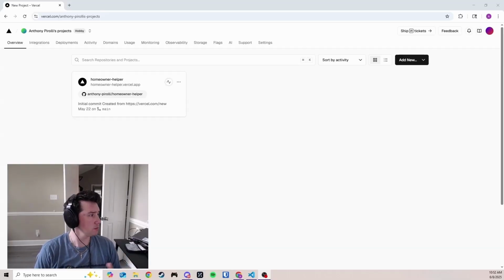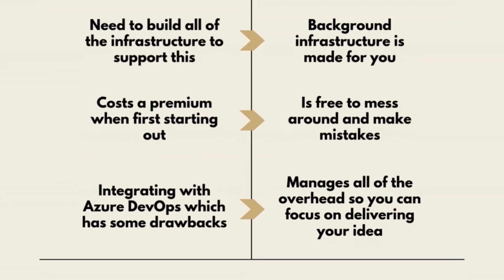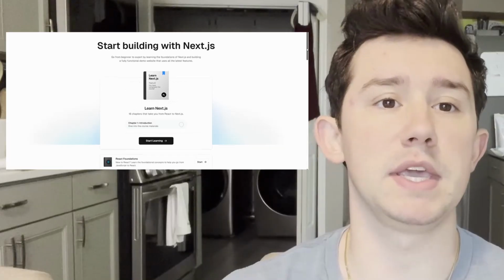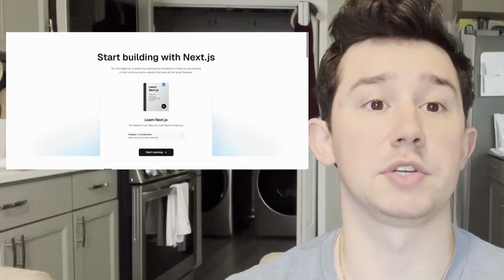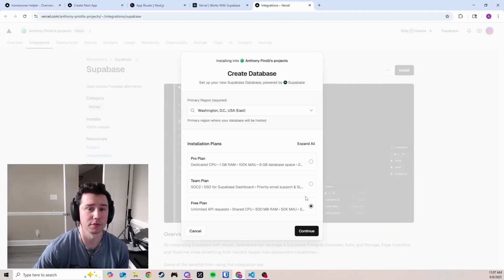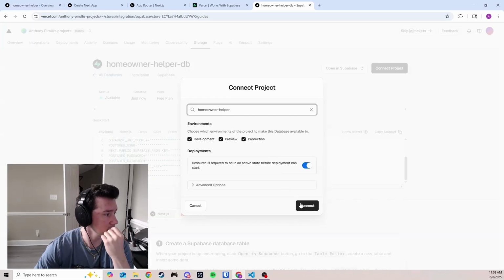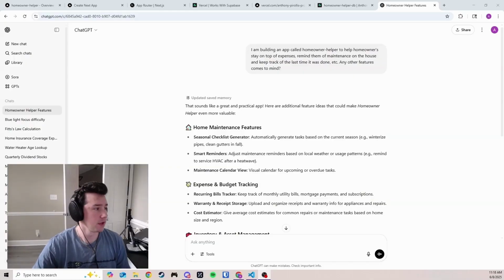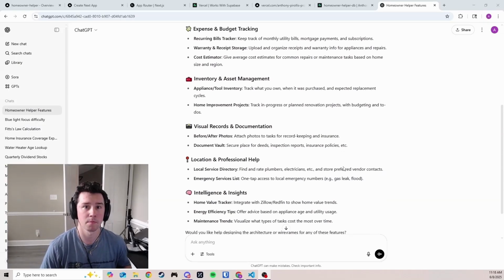How a Microsoft Engineer builds their first Web App ($$$)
Web Development has always seemed intimidating to me—but it doesn’t have to be. As a Microsoft Software Engineer, I’m taking the plunge to build my own web app from scratch, and I want to bring you along for the journey.

In this video, I’ll be laying the foundation for full-stack development, showing you how to build modern web applications without all the unnecessary complexity that can come with software engineering. Whether you're a beginner developer, a coding bootcamp student, or someone just curious about how to start coding, this is for you.

We’ll also explore how AI tools like ChatGPT, GitHub Copilot, and low-code platforms can accelerate your workflow, automate the boring stuff, and make it easier than ever to bring your startup ideas, side projects, or even freelance gigs to life.

0:00-0:20 Introduction to Web App Development
0:21-1:11 Why you should develop an App
1:12-2:18 Microsoft Azure vs Vercel
2:19-2:44 How I am learning Next.js in 2025
2:45-3:48 Integrating my project with Supabase
3:49-4:27 How I am implementing features
4:28-5:01 Outro and onto Part 2